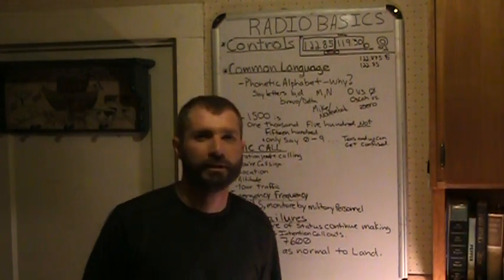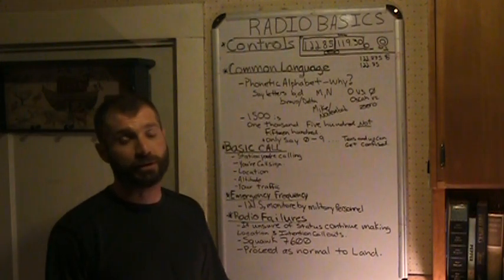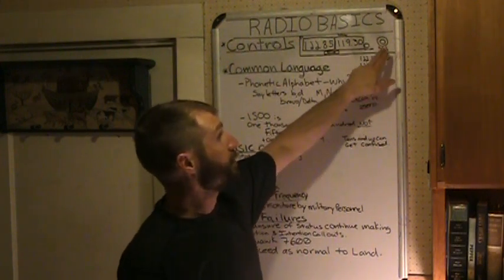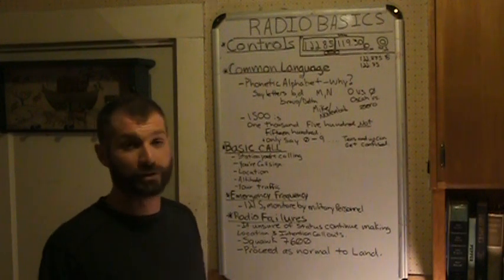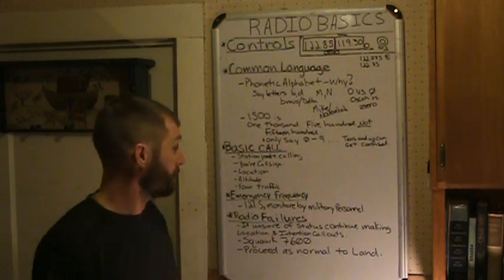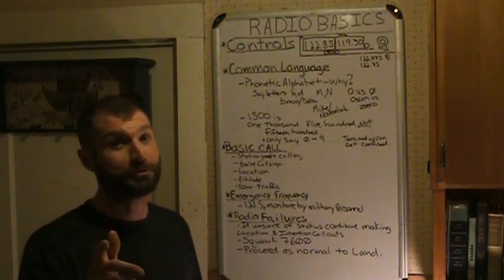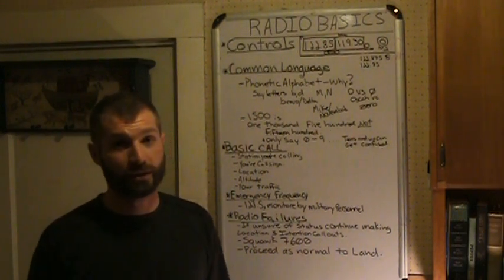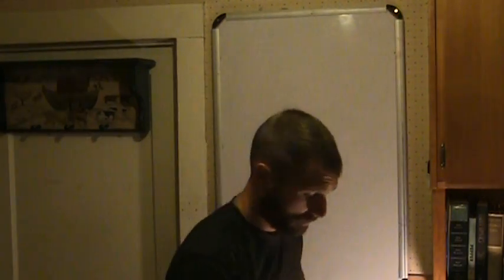Basic Radio/Communication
This is a first introduction to Radio usage and communication. I am a Private Pilot working towards Commercial rating with Instrument, CFI and CFII endorsements.

I have since the recording of this video done further research on my statement about who monitors 121.5.
In the United States, 121.5 MHz is monitored by most air traffic control towers, FSS services, national air traffic control centers, and other flight and emergency services, as well as by many airliners.